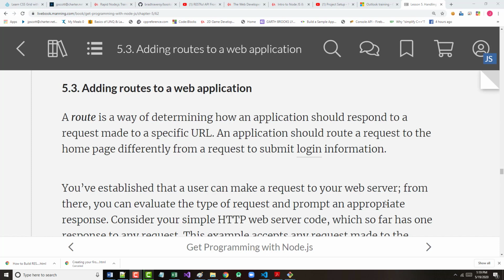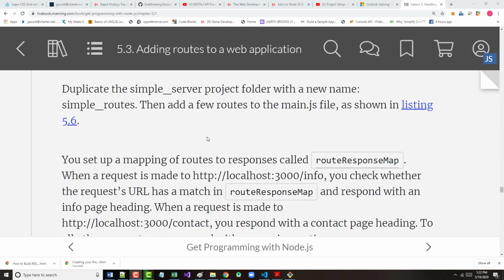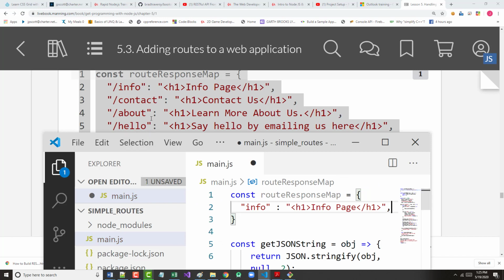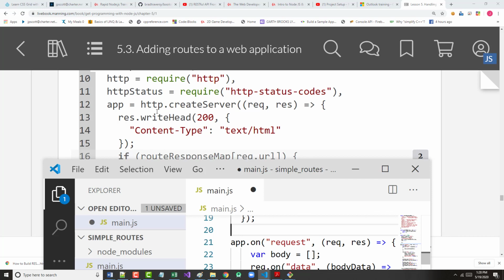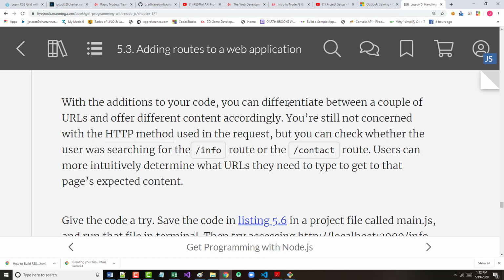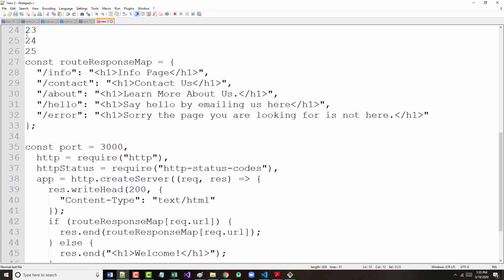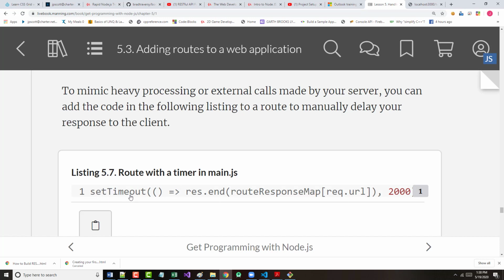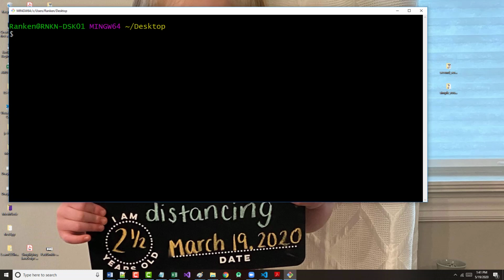AWD1111 - WexlerText - Unit1 - Lesson05 - Part04